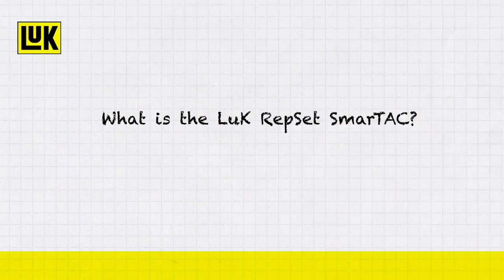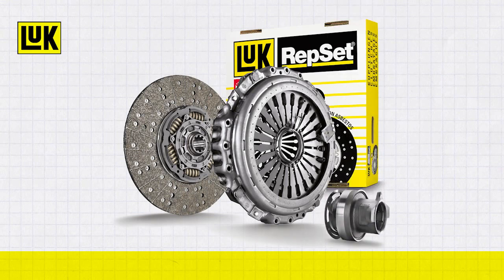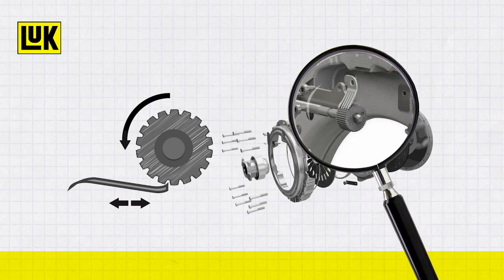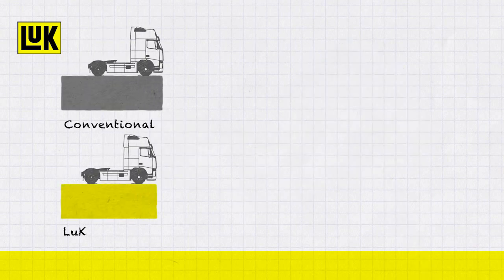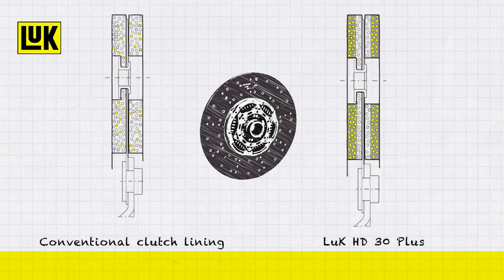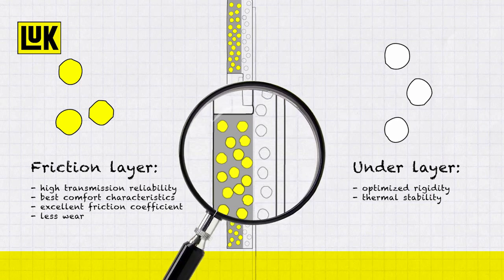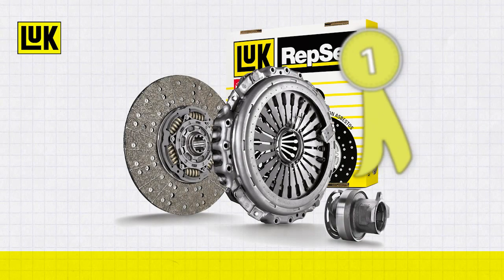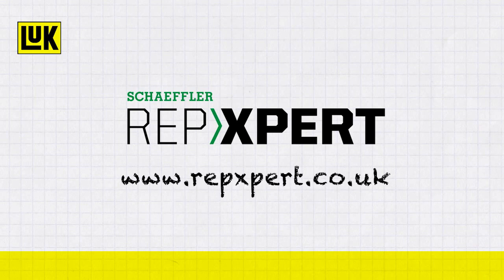LuK RepSet SmartTAC - Simply Explained!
LuK RepSet SmarTAC. The high performance CV clutch system: Extremely reliable. OE tested and approved. LuK RepSet SmarTAC is a precision controlled and constantly self-adjusting clutch system. Fitted with the innovative HD30PLUS clutch lining, the new generation of LuK clutches offers a unique benefit compared with conventional technologies: During OE testing they lasted twice as long!